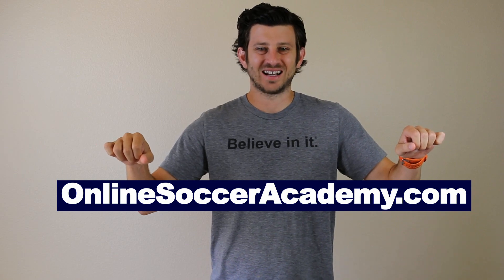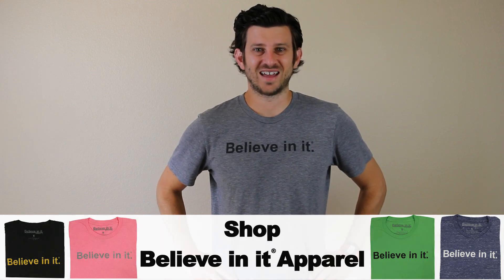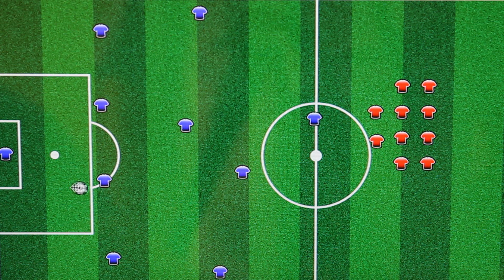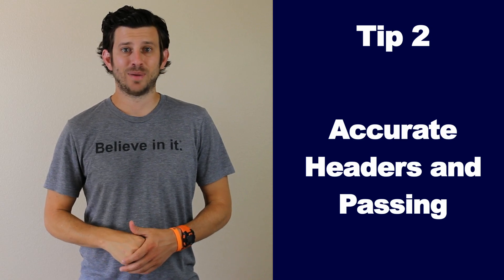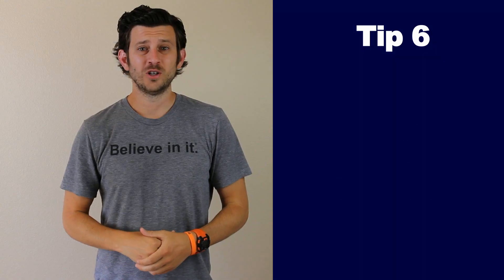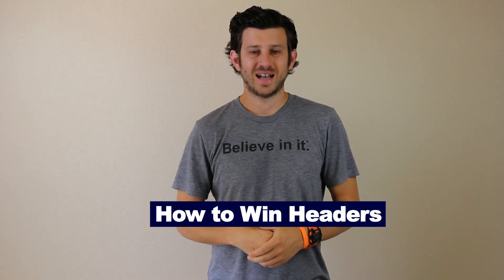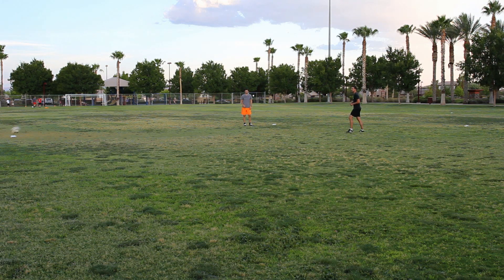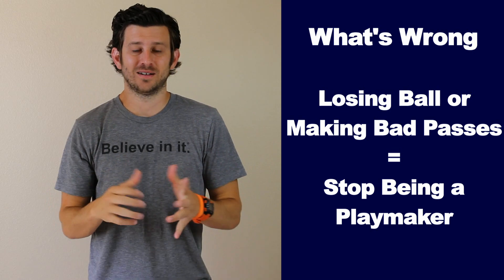How To Play Center Back in Soccer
Do you play defense? This Online Soccer Academy is great for defenders!

If yes, we think you will love our free weekly OSA eNewsletter.
We feature soccer training videos, player spotlights, motivational quotes and much more!

"My kids and husband love their shirts and wear them all the time!  They get a lot of complements on them. Thanks!" - Lisa

Today we are learning how to play center back.  This is the central defender on the back line.  Usually your central defenders are very tall, fast and strong at the pro level.  The best central defenders are smart with the ball, great passers and read the game well. They position themselves to be in the right spot at the right time to win the ball.

You DO NOT need to be tall to play this position, but it of course helps.

A center back mantra could be, “I organize my defense, put myself in the right position to win the ball and pass simply out of the back.”

Tip #1
Your job as center back is NOT to be the playmaker.  When you get the ball make a simple pass to one of your open teammates.

Tip #2
Be accurate with your headers and passing out of the back.

Tip #3
Position yourself and read the game well.  If you see a ball is about to be played over the top behind your right Fullback, your right back is about to get beat for pace by their attacker and there is no offside opportunity then get the first break on the ball and run to where the ball is being kicked.

Tip #4
DO NOT commit to half field tackles to early.  Typically if an attacker is running at you around half field, then the smart thing to do is drop instead of stepping up to win the tackle in open field.

Tip #5
Organize your back line.  Tell them to step up, drop, shift left, shift right.

Tip #6
Win your aerial battles!  These are your 50/50 headers.

Tip #7
Stand with your body open to the field.  What I mean is if your fullback has the ball, don’t stand like this.

Tip #8
When in doubt kick it out!